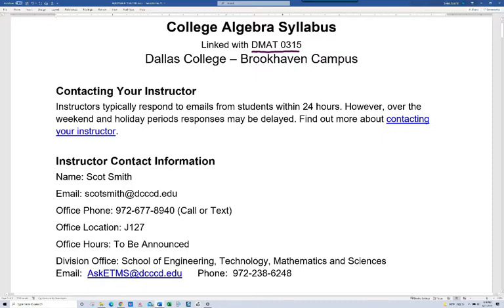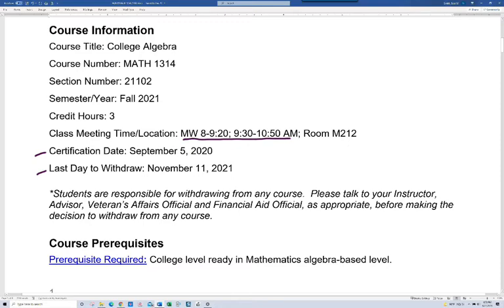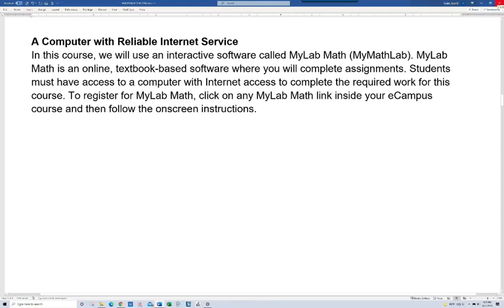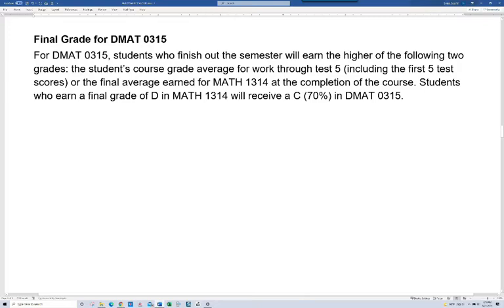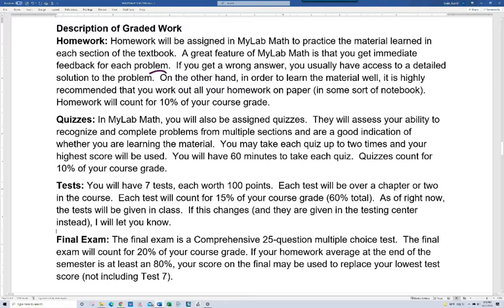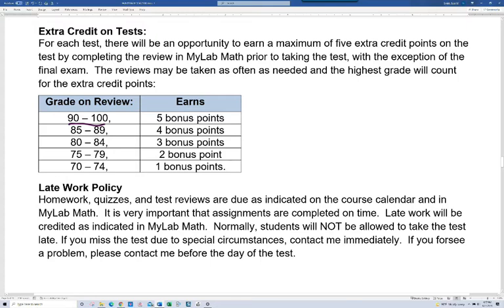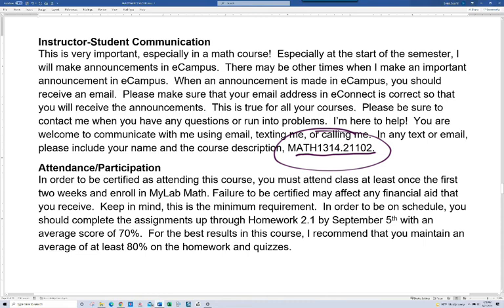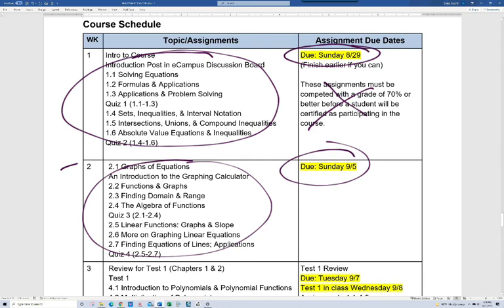DMAT0315 and MATH1314 Syllabus Fall 2021